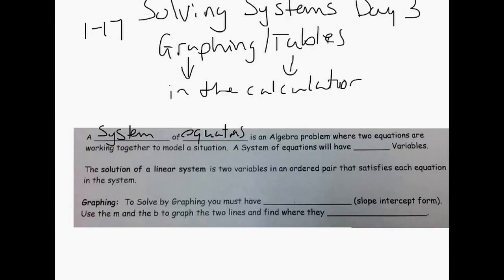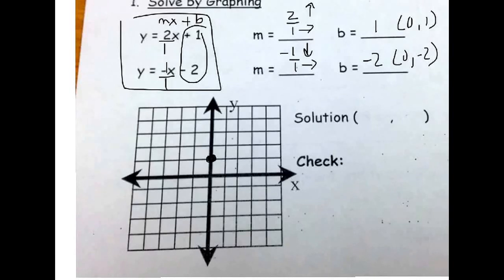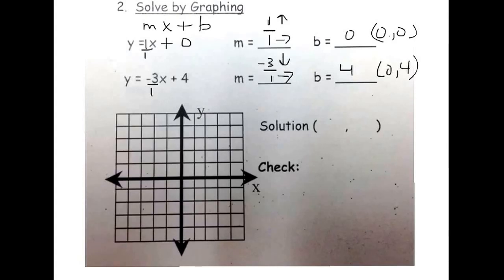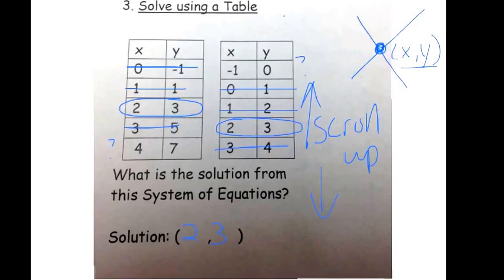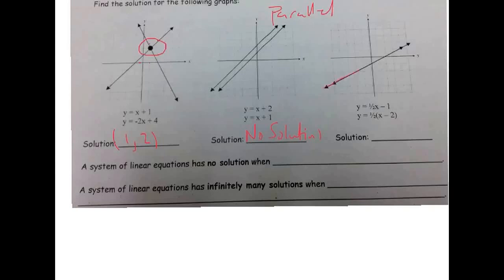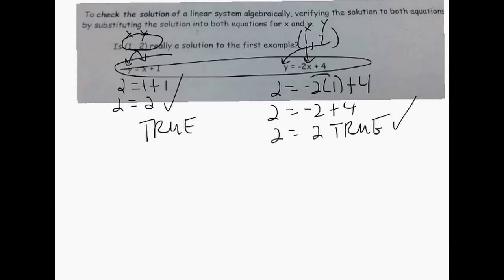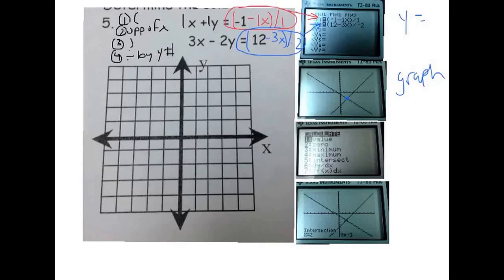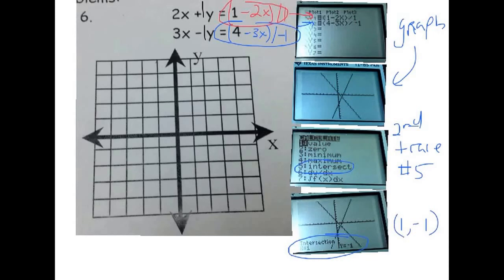Solving by graphing 1-17